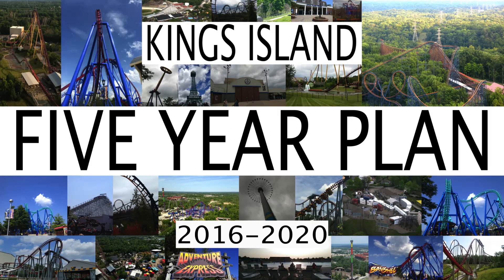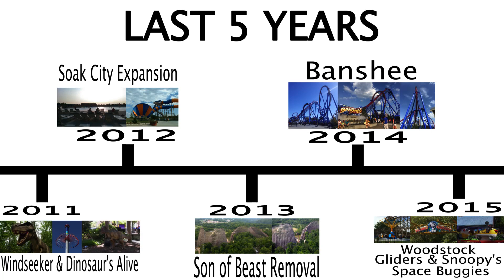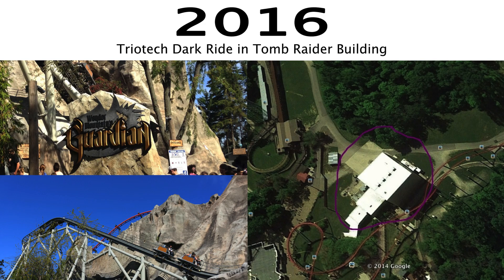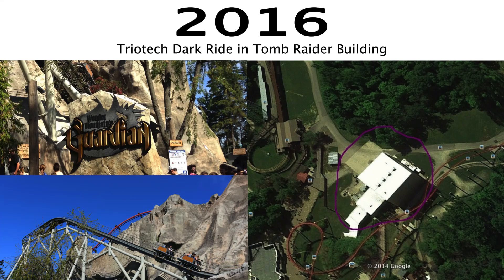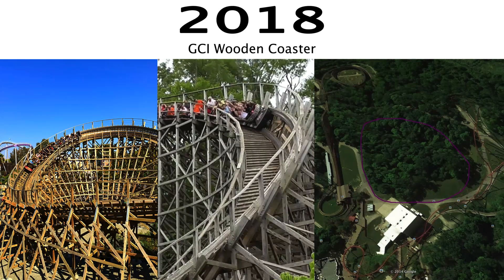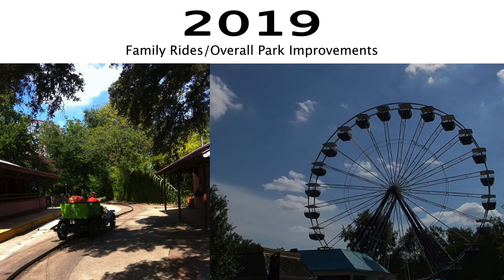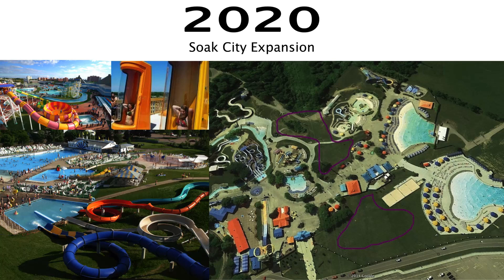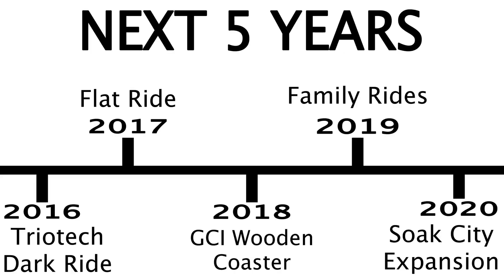Kings Island 5 Year Plan 2016 - 2020 Future Attractions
What does Kings Island have planned in the future? What new rides could we potentially expect? Here I will talk about my predictions for what the park will be adding in the next 5 years!

Many thanks to the fans who sent in some of the photos that were used in this video!

Make sure to 'like' Coaster Studios on Facebook for interactive content, trip reports, and behind the scenes clips!